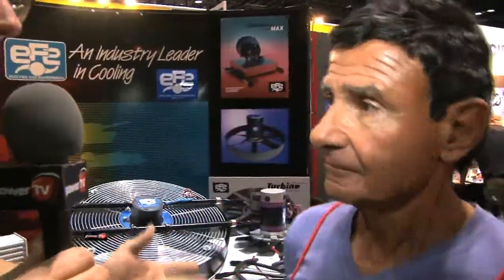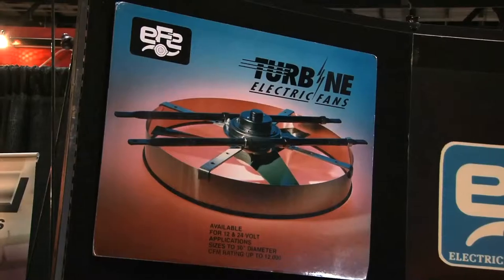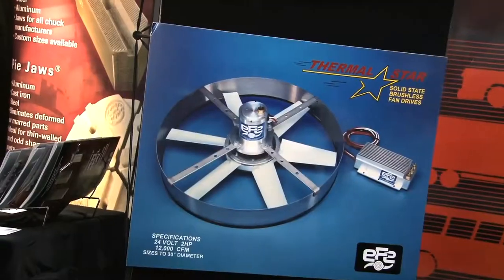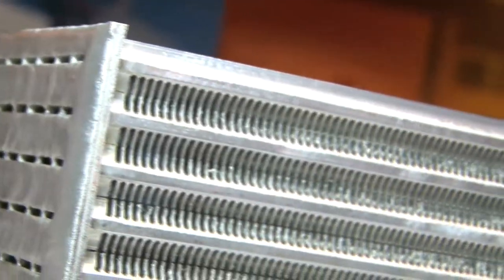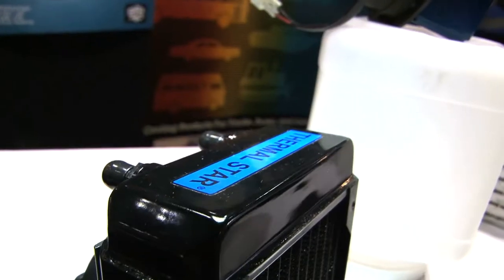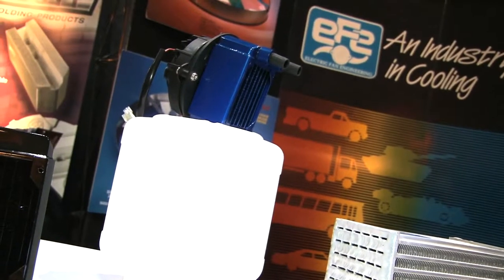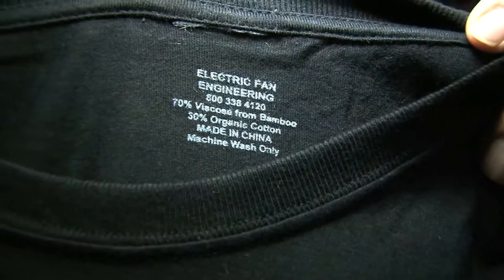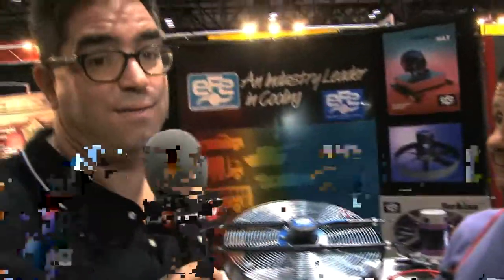Electric Fan Engineering at Performance Racing Industry Show 2011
powerTV: We stopped to cool off at the Electric Fan Engineering booth at PRI and check out the wide range of cooling systems they offer. An Industry leader in cooling they are sure to have a cooling option to suite your needs. Everything from electric fans for cars to mini radiators to body cooling systems and even a T-Shirt made to keep you from getting too hot!